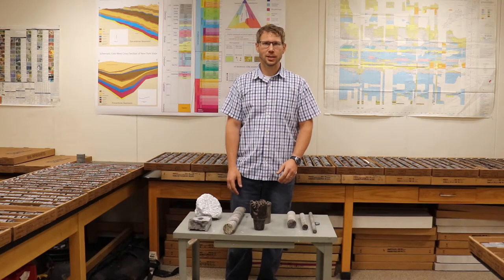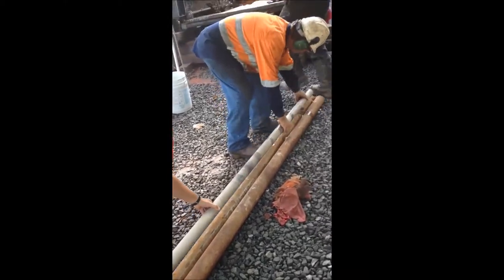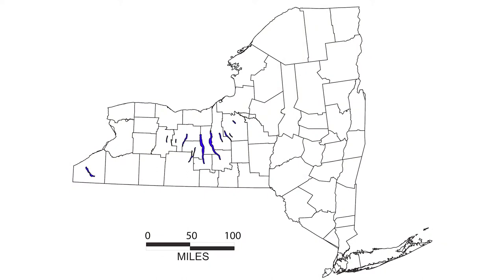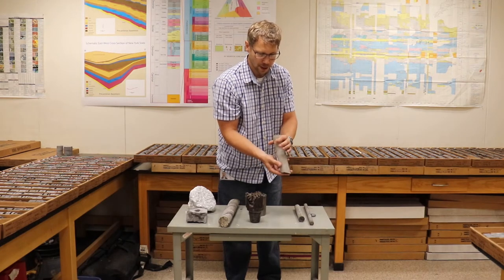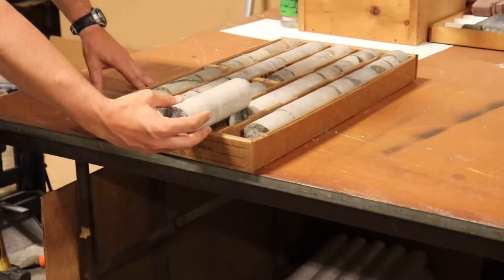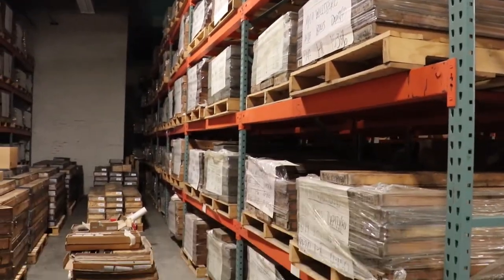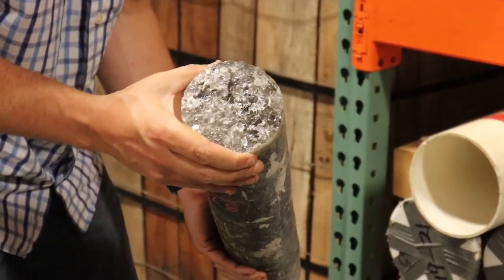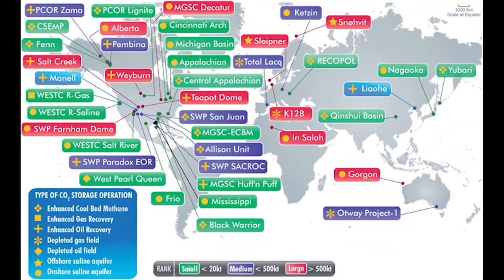Field Trip to the NYSM: Deep Rocks - Exploring the NYSM Bedrock Core Collection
The museum curates a large collection of bedrock core samples. These long cylinders of rock are collected from deep in the earth using special drill bits. The collection is very important for geologists to identify and study rock units that are not exposed at the surface. Join collections manager, Brian Slater, as he discusses these amazing rocks and how they are collected and used by geologists.